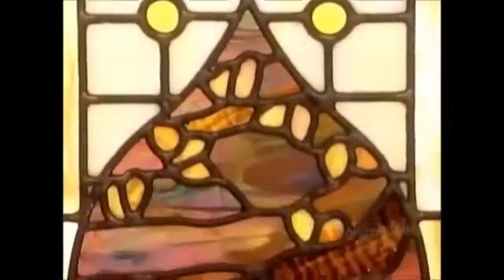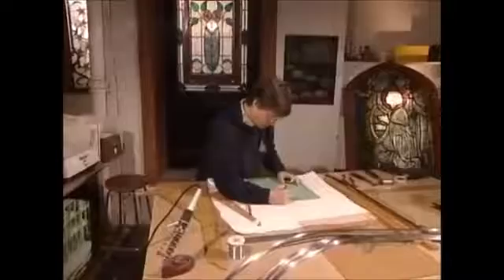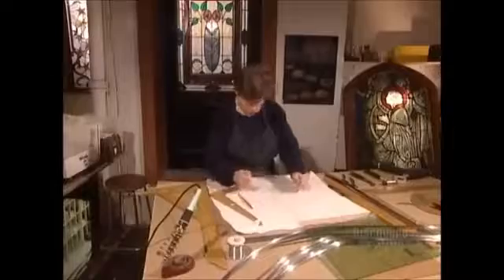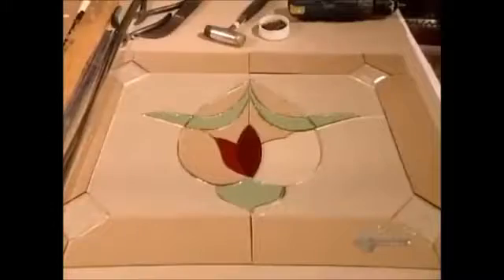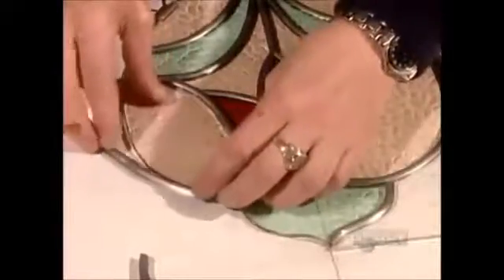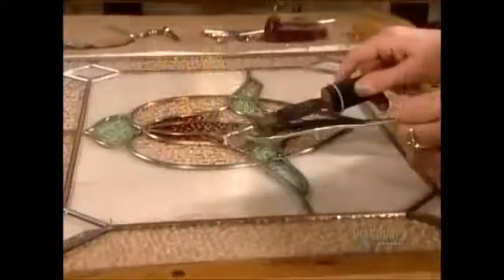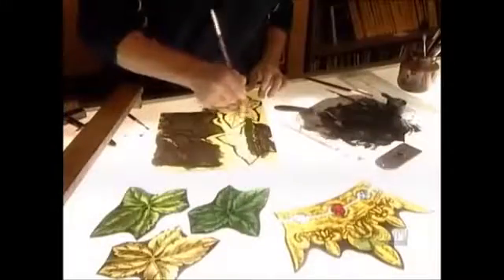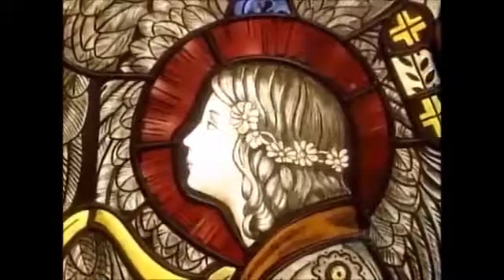How It`s Made Stained Glass